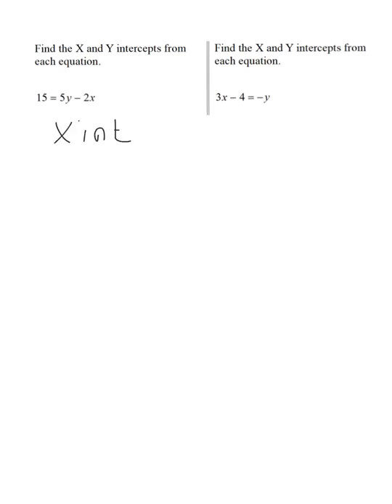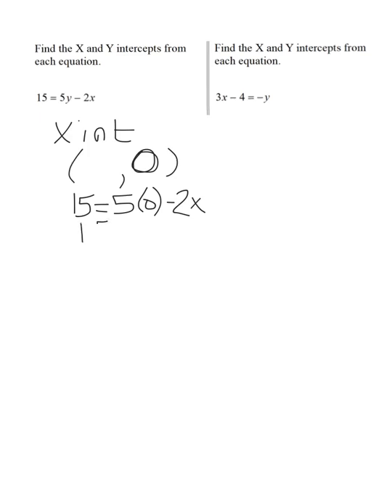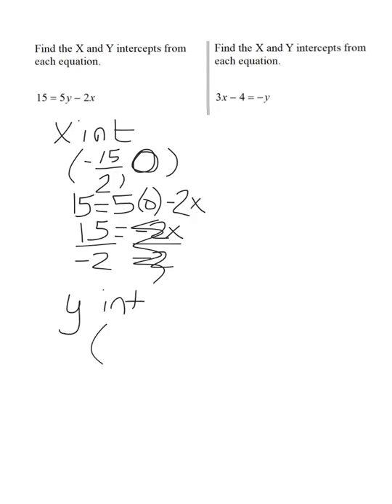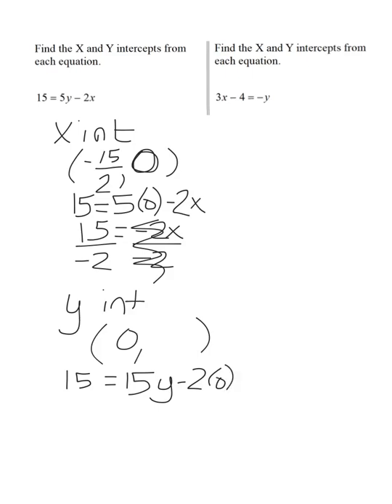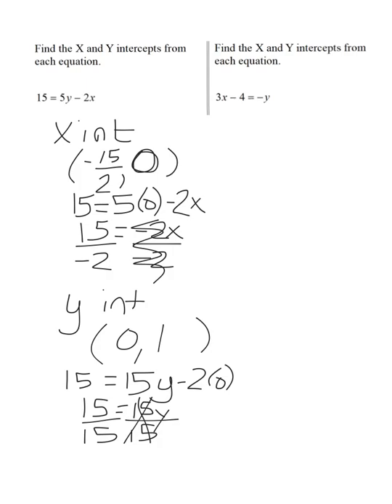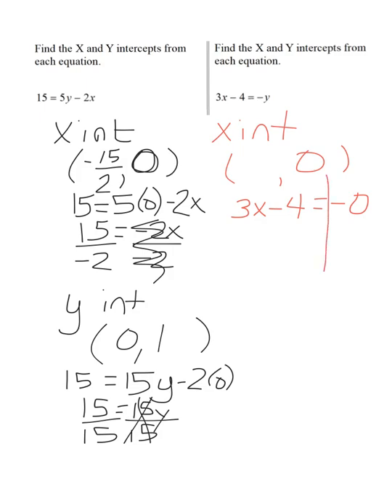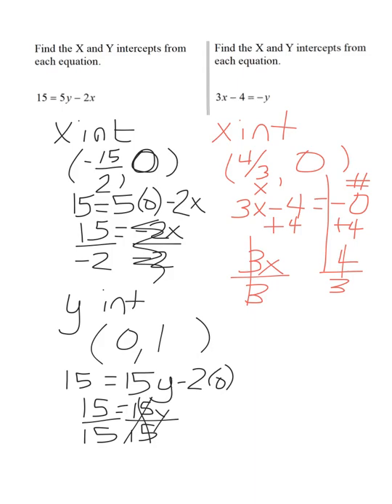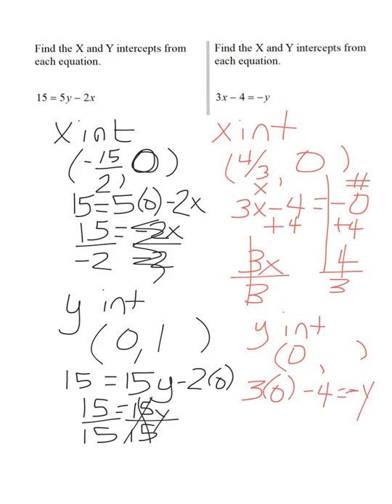X And y intercepts from equations